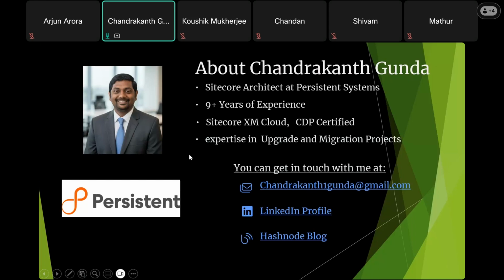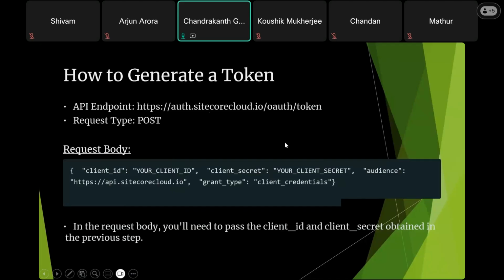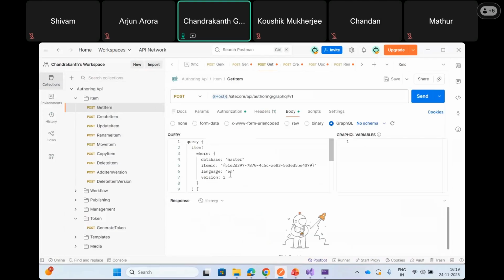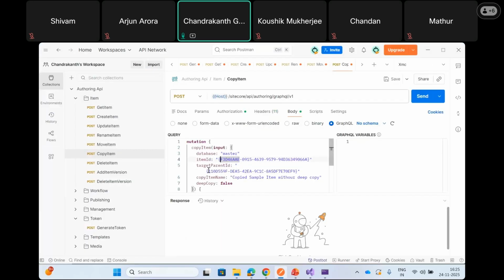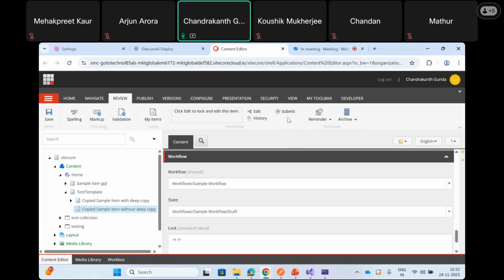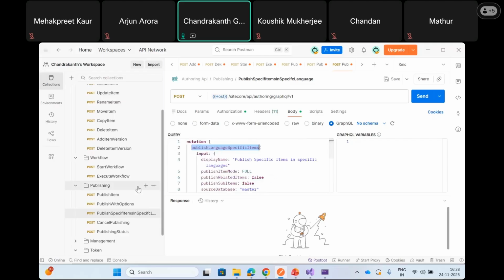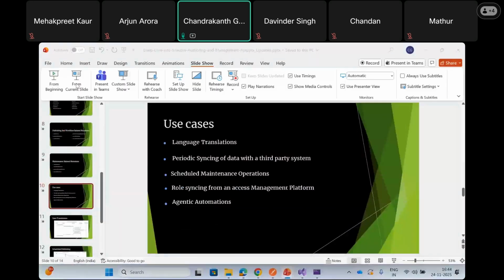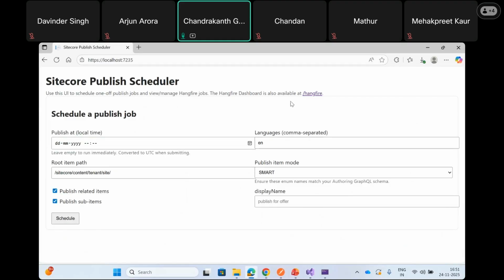Deep Dive into Sitecore Authoring and Management API by Chandrakanth Gunda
Join us for an exclusive webinar where Chandrakanth Gunda will provide an walkthrough of Sitecore’s Authoring and Management mutations. He’ll cover some use cases where mutations can be used.

Chandrakanth Gunda is an architect at Persistent Systems with over 9 years of experience working with Sitecore. He is certified in Sitecore .NET, XM Cloud, and CDP, with a strong focus on migration and upgrade projects.